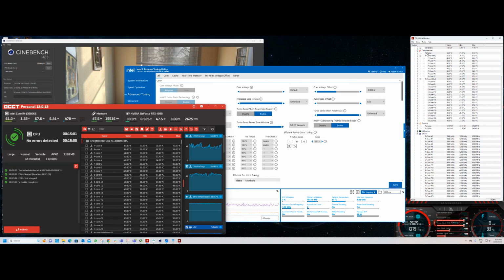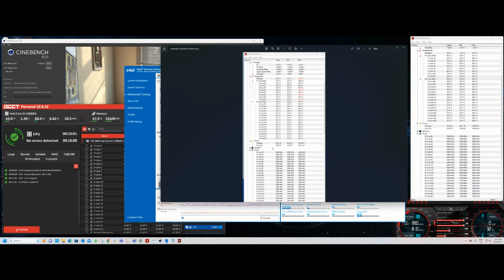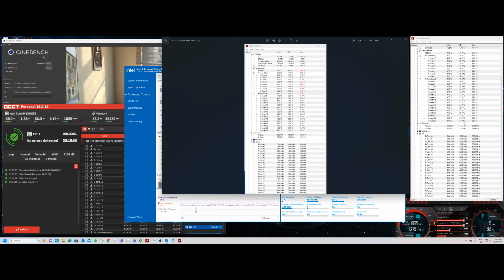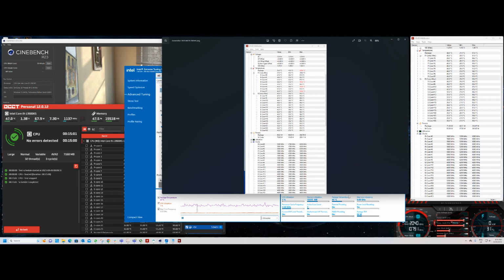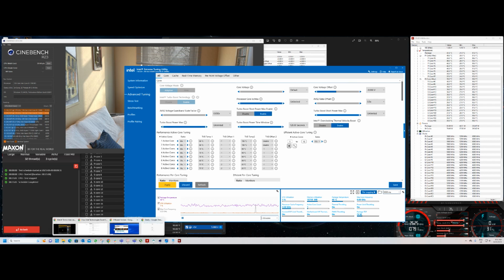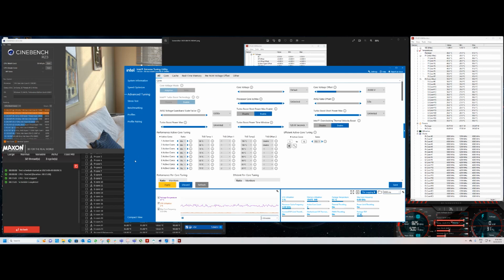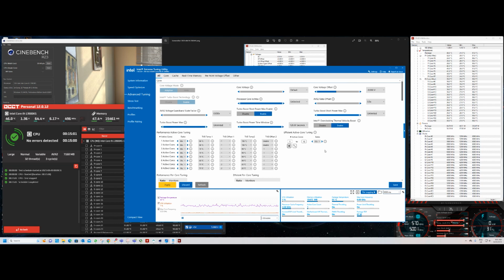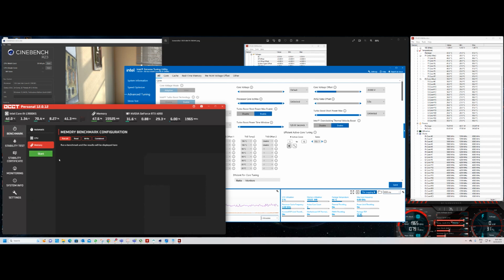Undervolting & Overclocking The i9-13900KS and K Part 1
As stated on my video below, here are some links you can get some of these important tools, also for those looking to add their Undervolt Voltage into your Asus Motherboard it is under the extreme settings at the bottom called  "Core SVID Voiltage" make sure to enable this and set your Core voltage offset to the numberr you added to your Intel extreme tuning utility.

3Dmark demo(may need to download it it from steam)